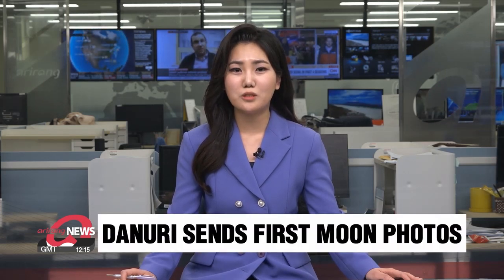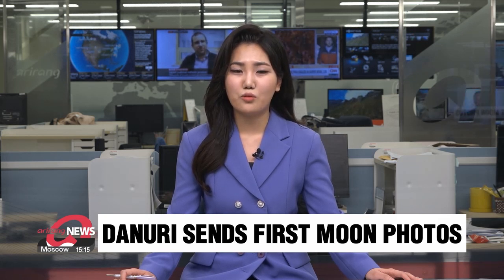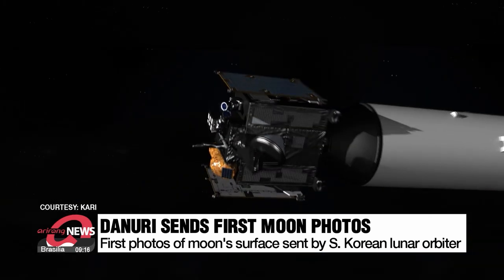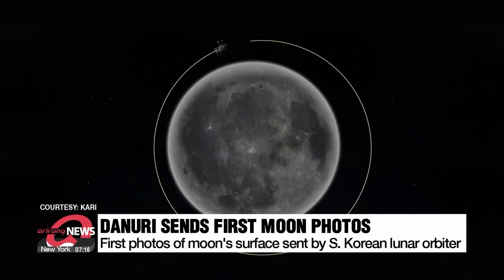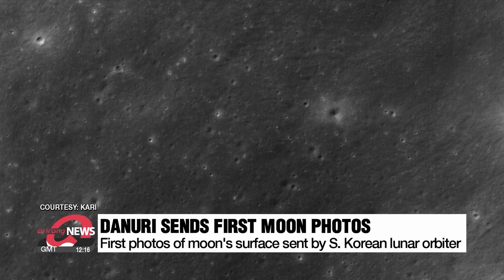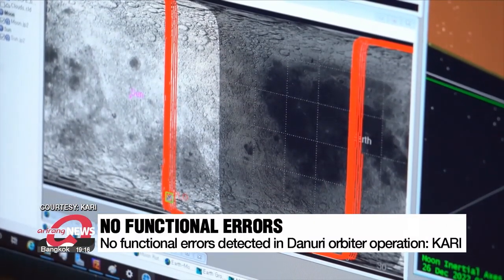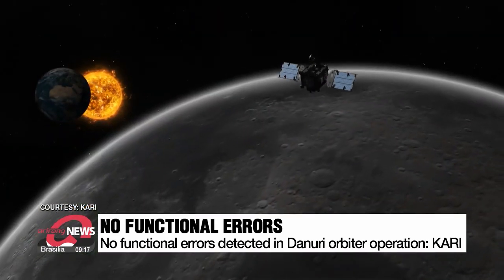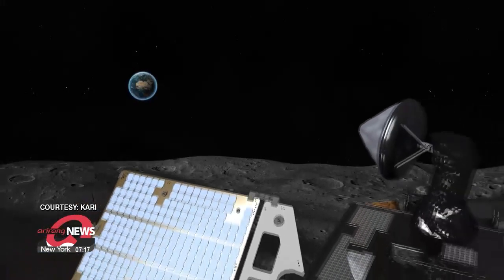S. Korean lunar orbiter Danuri sends back photos of moon's surface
움푹 팬 달의 바다 다누리, 국내 최초 달 표면 사진 촬영

South Korea's first lunar orbiter, Danuri, has sent back its first pictures of the moon's surface.
They feature interesting aspects of the moon.
Operators say the pictures show Danuri's success so far in its mission.
Cho Sung-min has more.

South Korea's lunar orbiter Danuri sent back its first photos of the moon's surface on Monday, having entered the moon's orbit a month ago.
As the first orbiter to be launched by Korea, Danuri reportedly entered the selenocentric orbit on December 27th after a 145-day journey through space.
On the way there, it required about a month to switch its system into the main operation mode to begin its lunar mission.
Danuri is currently orbiting the moon 100 kilometers above its surface, and the pictures it sent were taken at Vallis Rheita on January 5th, the Sea of Rains on January 10th, and the Ocean of Storms on January 13th.
While revealing the photos, the Korea Aerospace Research Institute said it has found no errors with the orbiters functioning since it began carrying out its main task on February 4th.
The orbiter is designed to use its instruments to measure and evaluate the moon's terrain, magnetic strength, gamma rays and other factors until the end of this year.
The photos are expected to pave the way for more space projects by Korea that will identify potential landing sites for additional missions in the future.

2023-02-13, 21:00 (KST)